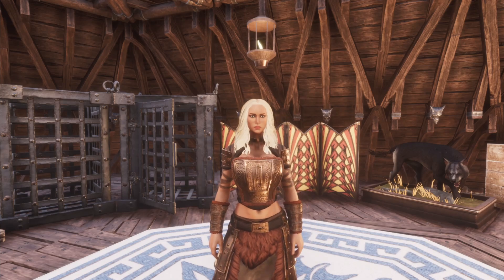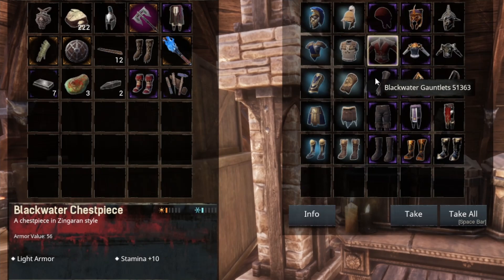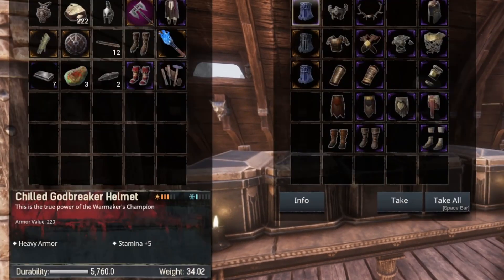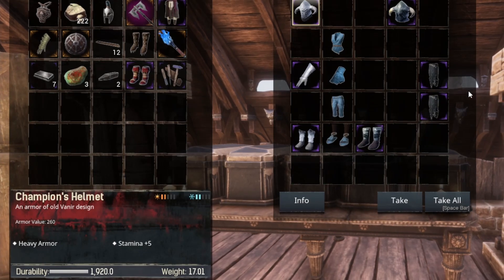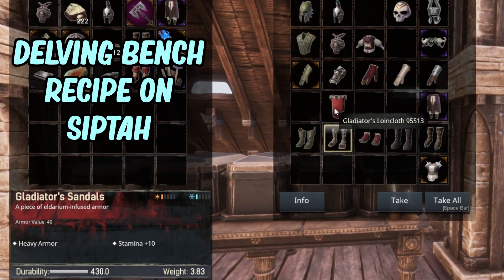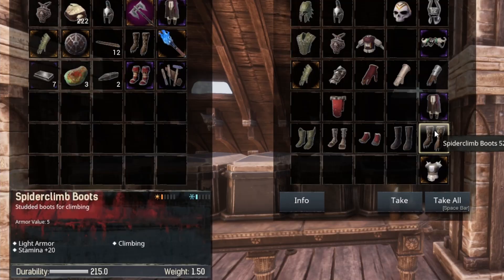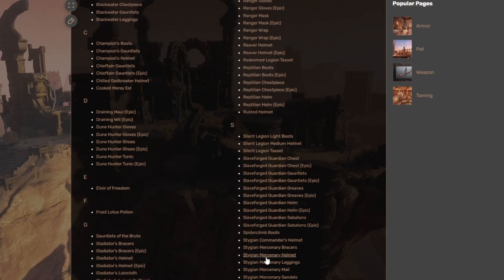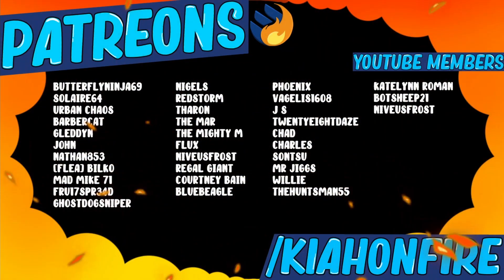ARMOURS That HELP BUFF YOU With The New Stamina Nerf | Conan Exiles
In this video I am going over a bunch of armours (or armor's if you like) that help give you a stamina buff. This may be essential for you, once the Age Of War update comes out very soon

☾ ⋆*･ﾟ:⋆*･ﾟ:*⋆.*:･ﾟ .: ⋆*･ﾟ: .⋆☾ ⋆*･ﾟ:⋆*･ﾟ: *⋆.*:･ﾟ .: ⋆*･ﾟ: .⋆☾ ⋆*･ﾟ:⋆*･ﾟ:*⋆.*:･
Music ♫

Chapters:
0:00 Intro
0:25 What we are going over
0:51 First Box DLC armour
2:05 Second Box DLC/Journey
2:47 Third Box Free/Dungeon armour
4:00 Fourth Box Religion/Dungeon
4:55 Fifth Box Mixed armour
7:00 Ones not shown
8:10 Best Stamina buffing armour combination
8:55 Wrap up